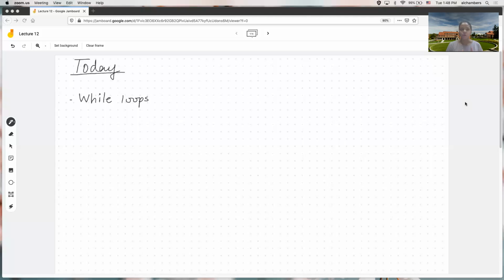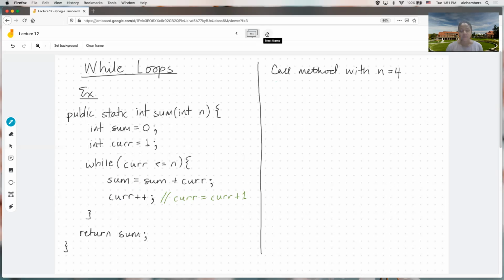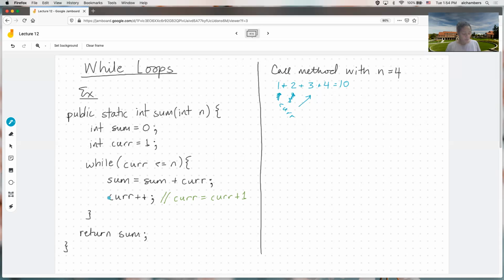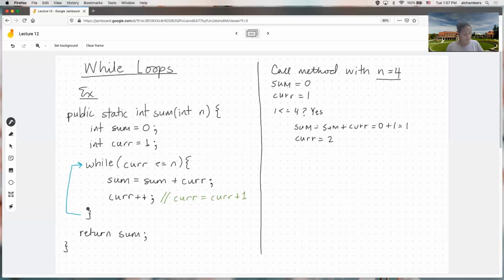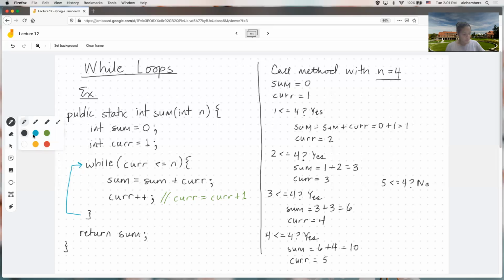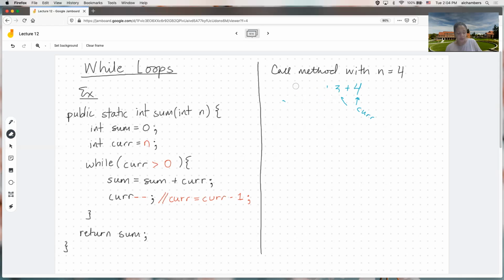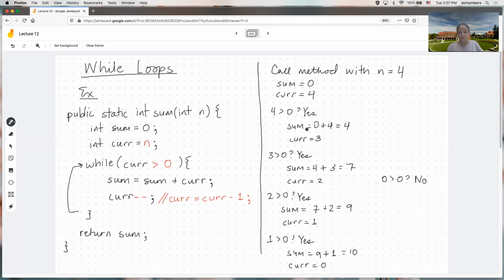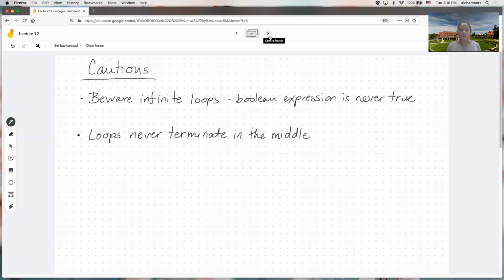Lecture12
Lecture 12
- While loops

Errata:
20:07: An infinite while loop is what happens when the boolean expression is never FALSE